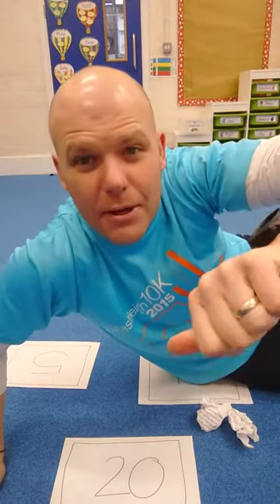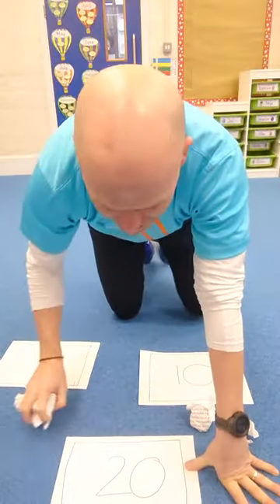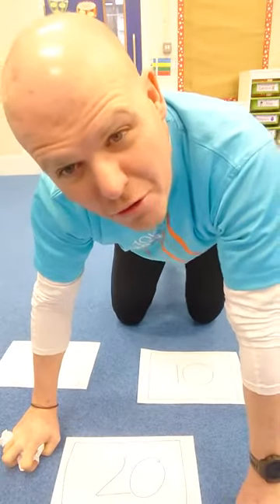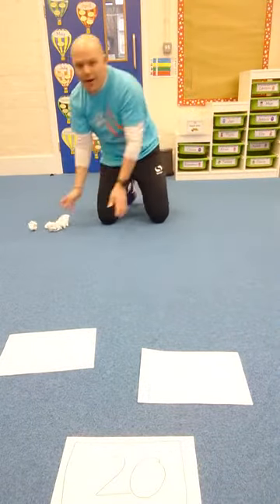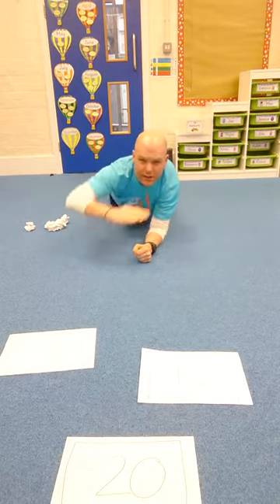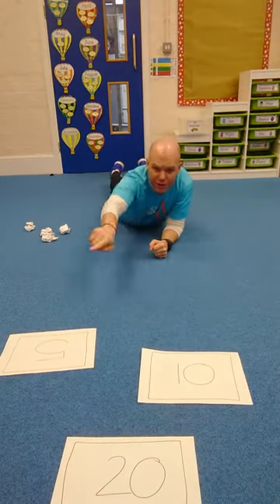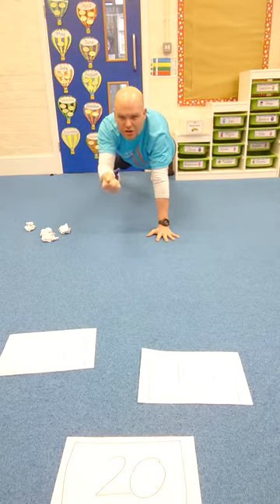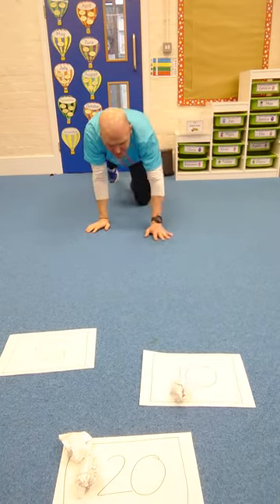Core abs plank target throw PE challenge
One of Mr Fielder's physical activity PE challenges for St Denys Primary School children during COVID-19 lockdown 2020/2021.